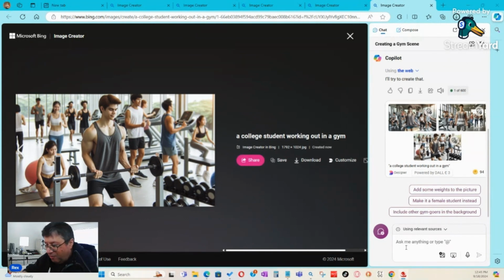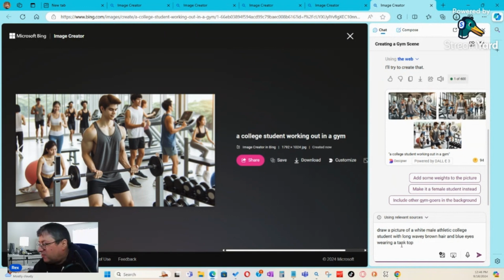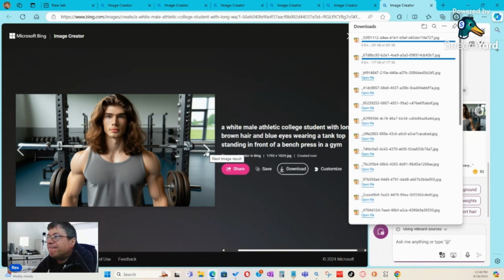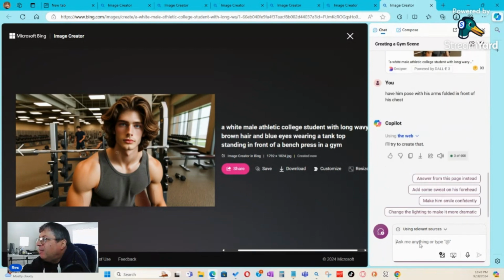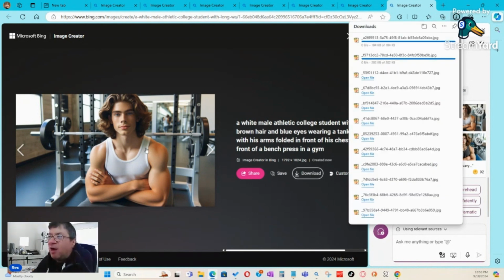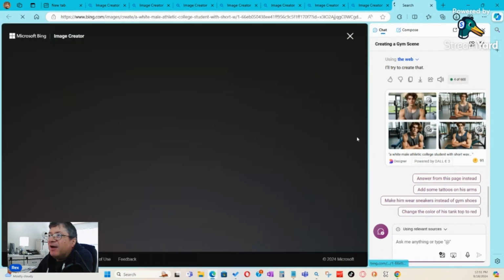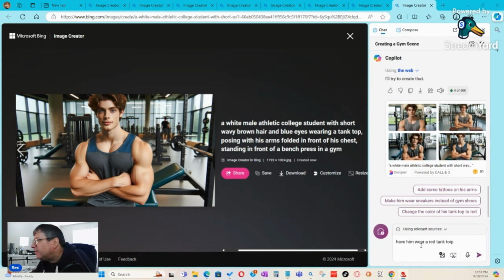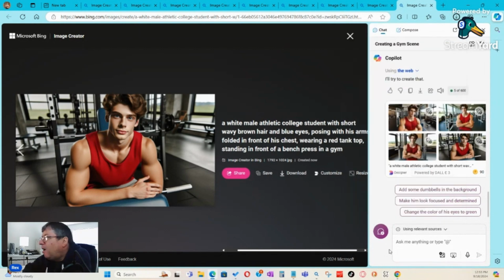Stunning Gym Posing images - Created by Copilot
*Video Description*
Learn how to prompt Copilot to generate stunning images of a college student posing in the gym.

Unlock your creative potential in 2024 with our comprehensive guide on how to make stunning images using Microsoft Copilot! In this video, we will walk you through the step-by-step process of harnessing the power of Microsoft Copilot to create visually captivating images that stand out. Whether you're a beginner or an experienced designer, you'll learn practical tips and techniques to enhance your image-making skills. Discover how to utilize AI-driven features, explore various design tools, and unleash your imagination to produce professional-quality visuals. From adjusting colors and textures to incorporating dynamic elements, we cover it all! Join us as we dive into the exciting world of image creation with Microsoft Copilot.

Some Amazon products I like and use a lot, are:
**TP-Link USB to Ethernet Adapter.
**SanDisk 64GB Cruzer USB 2.0 Flash Drive...
**Energizer AA Batteries, 32 Count.
**Myst, Titan and the Outcasts.

*Question for our viewers*
QUESTION — What videos would you like us to make on this channel?